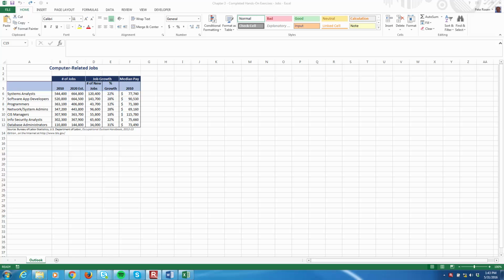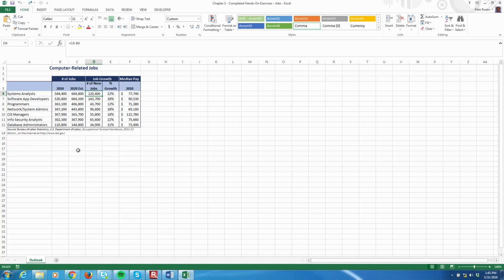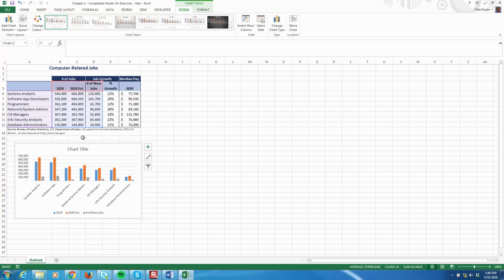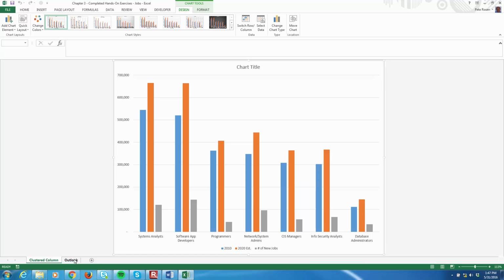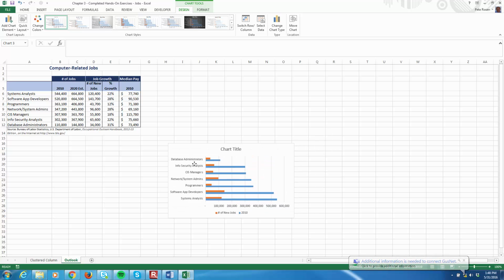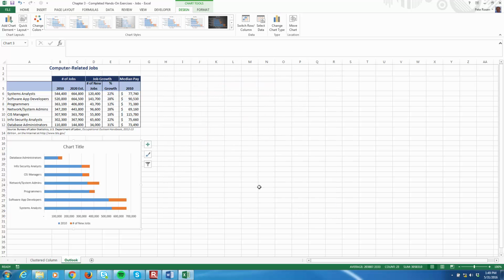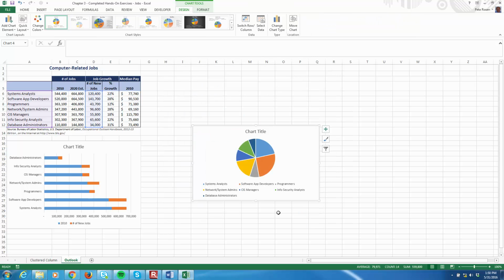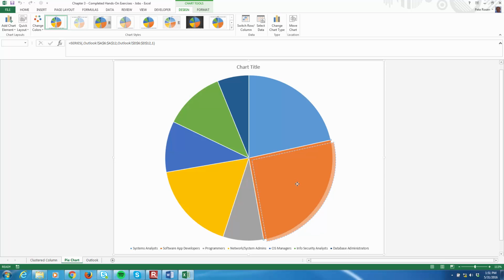SU 16 - CIS 130 - Chapter 3 Hands On Exercise 1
Charts: Column Chart, Bar Chart, Pie Chart, Clustered Column, Clustered Bar, Pie Chart, Changing the Chart Position, Size and Type